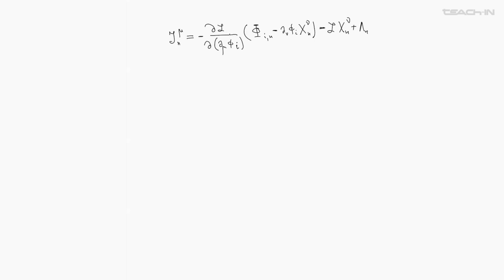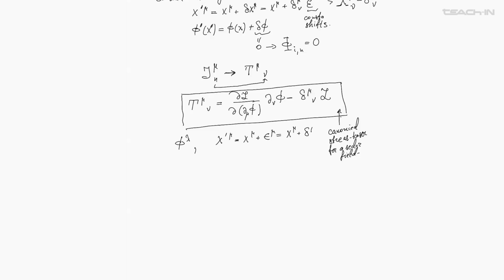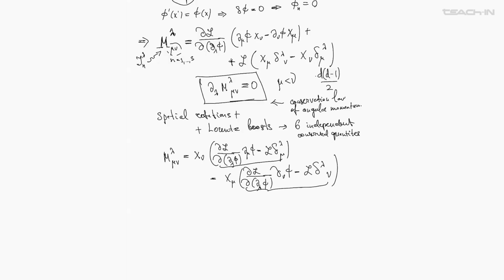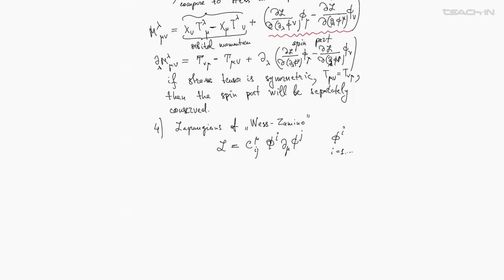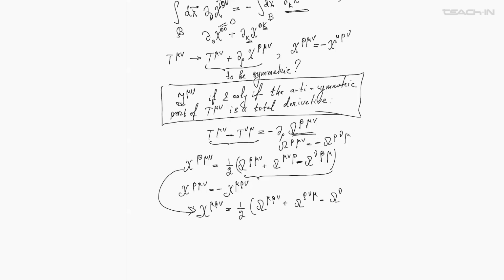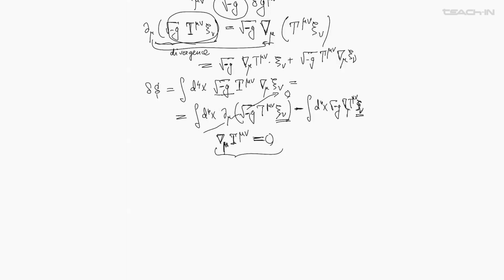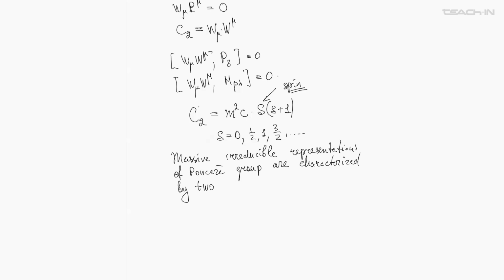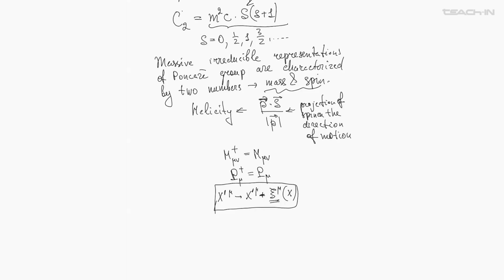Арутюнов Г.Э. - Принципы КТП - 4.Applications of Noether's Theorem. Conservation Laws and Symmetries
00:15 More on Noether's Theorem
09:03 Applications of Noether's Theorem to Certain Examples of Symmetry Transformations
52:20 Improvement Procedure
01:18:29 Answers to Students' Questions